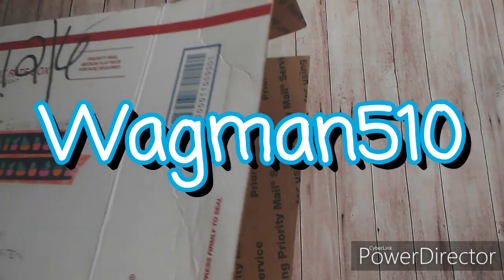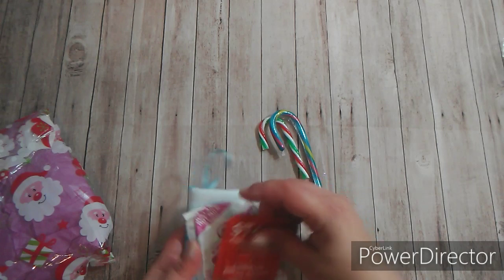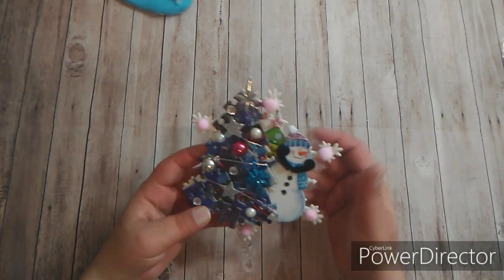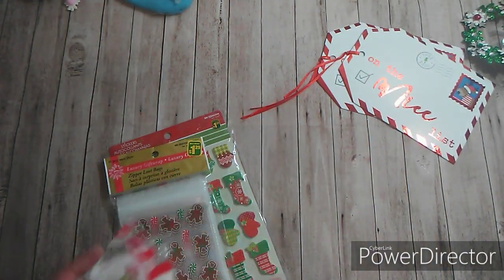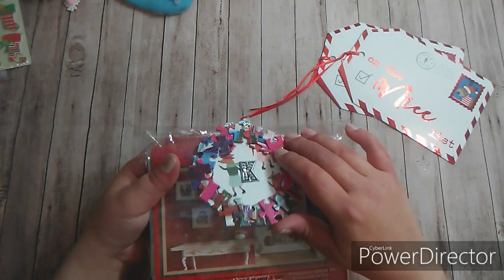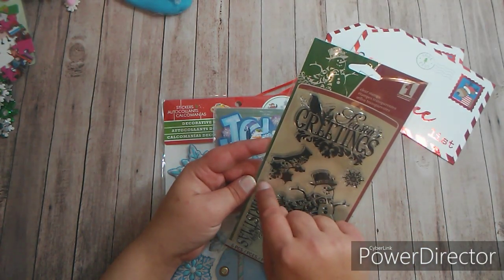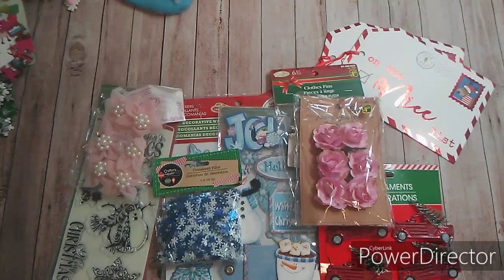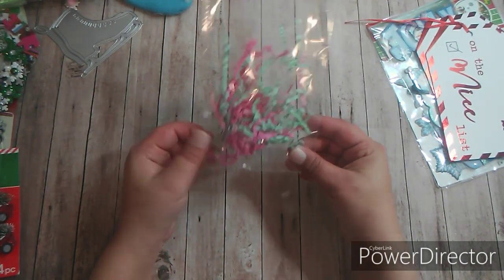Happy Mail & Holy Swappers swap mail from Elisha ! !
Hello and thanks for stopping by! In this video,I open unexpected happy mail and Holy Swappers group swap from Elisha!

She is such an amazing person with a big kind heart! I'm so glad we met here in this wonderful community!!

Elisha is wagman510 and if you don't already follow her, your definitely missing out!!

Be sure to ring the 🔔 bell icon so you don't miss my videos!

Want to send me a card or surprise?
I'll open it here on video! 😘
Kayla Posten
Orange Beach, AL
36561